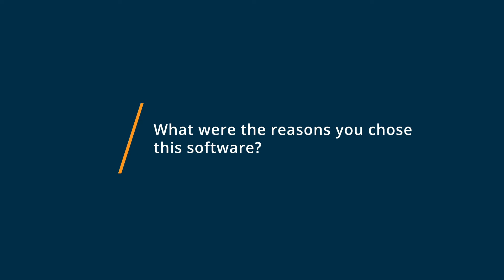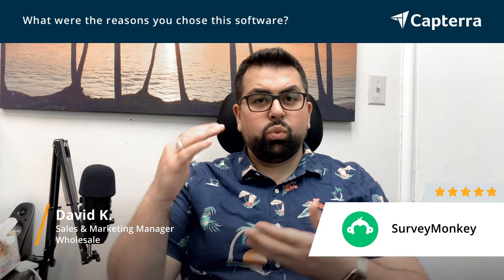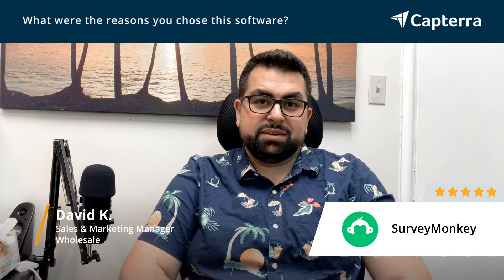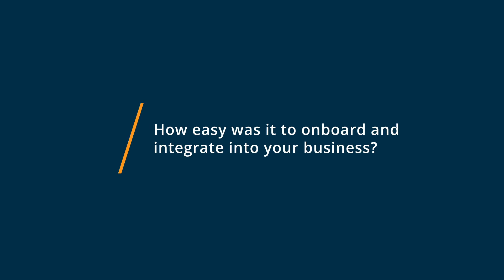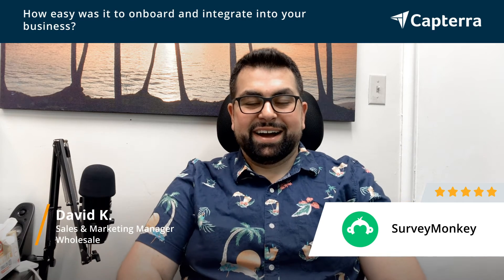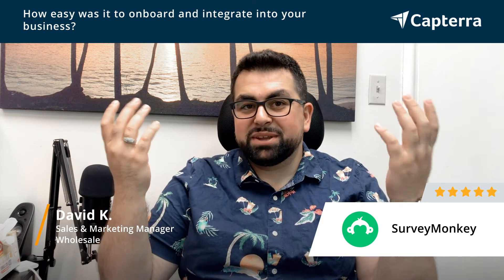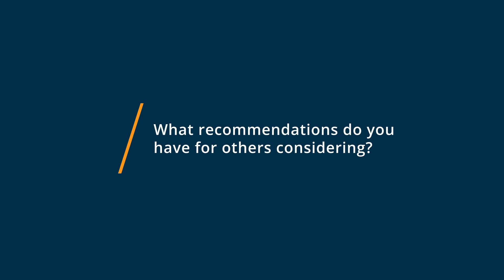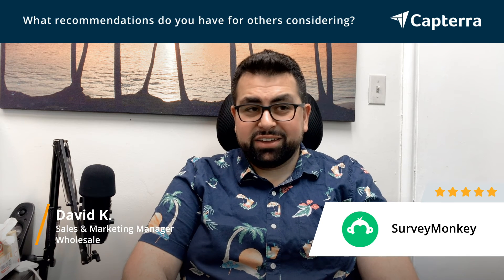SurveyMonkey Review: The only app you need!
"💡📘 Interested in SurveyMonkey? Browse SurveyMonkey reviews, pricing and compare with popular alternatives

SurveyMonkey Review 2022.

A market-leading survey platform..

Trusted by 98% of the Fortune 500 and used in more than 335,000 organizations worldwide, SurveyMonkey's platform gives millions of people a way to turn feedback into action that drives growth and innovation. Get access to expert-written survey templates that speak to customers, employees, or your target audience. Create simple to advanced surveys in minutes. Discover why SurveyMonkey is a leading survey platform around the globe!

0:00 Intro
0:10 What other software products did you consider or switch from?
0:23 What were the reasons you chose SurveyMonkey?
0:46 How easy was it to onboard and integrate SurveyMonkey into your business?
1:05 What recommendations do you have for others considering SurveyMonkey?"